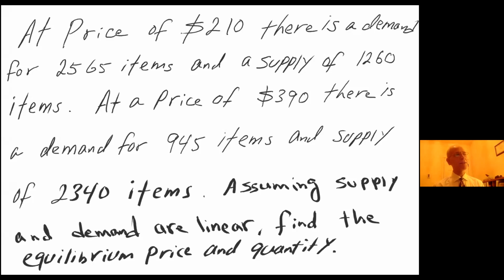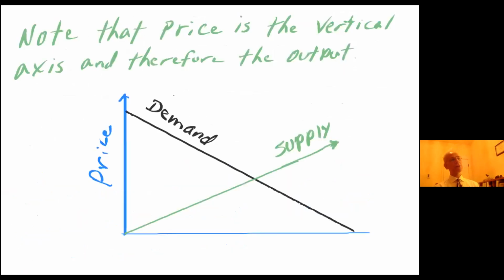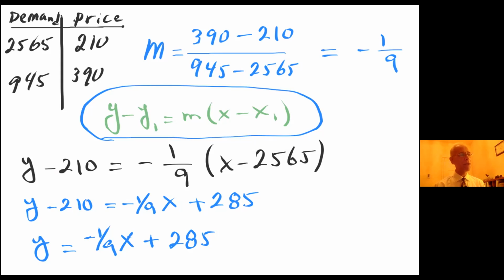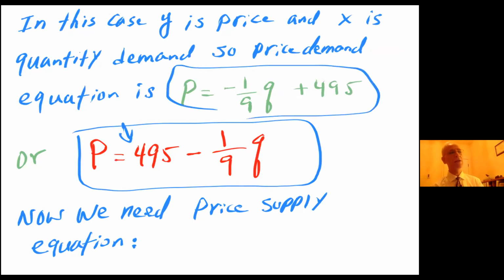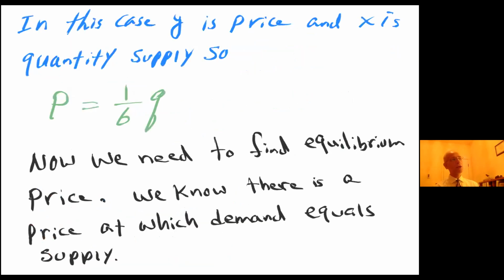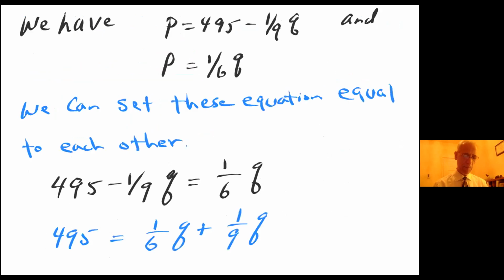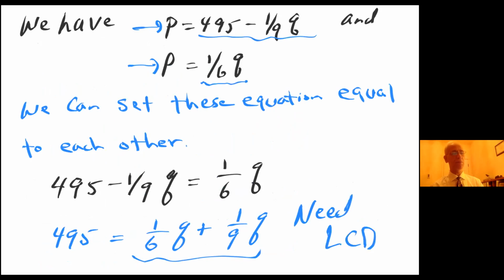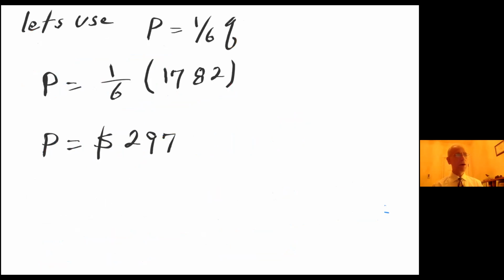Equilibrium price SYW3